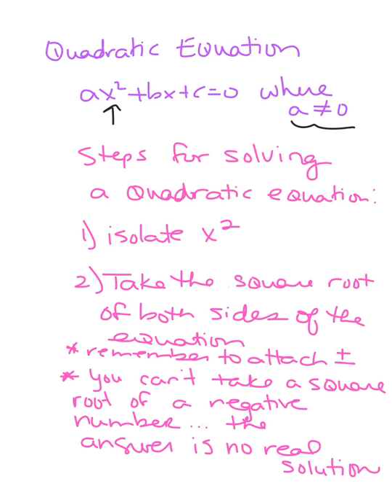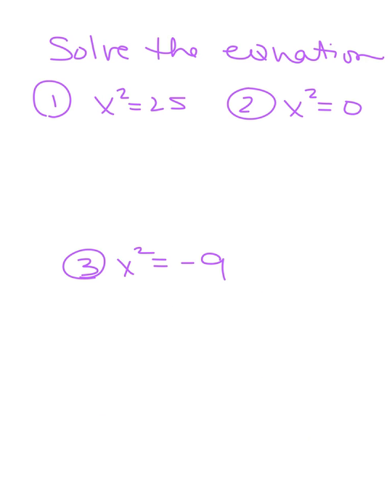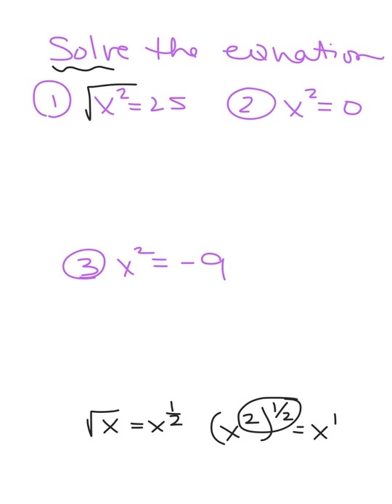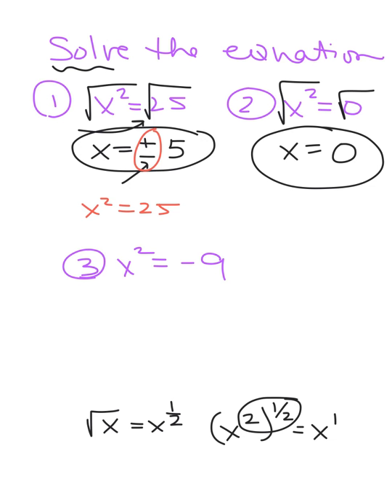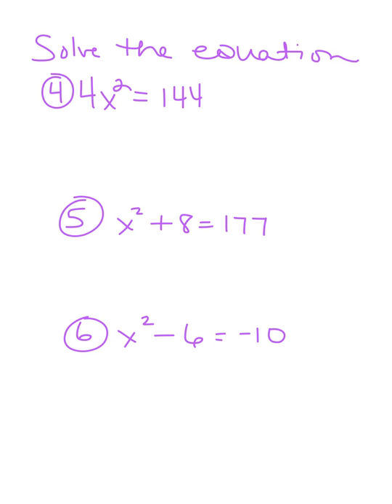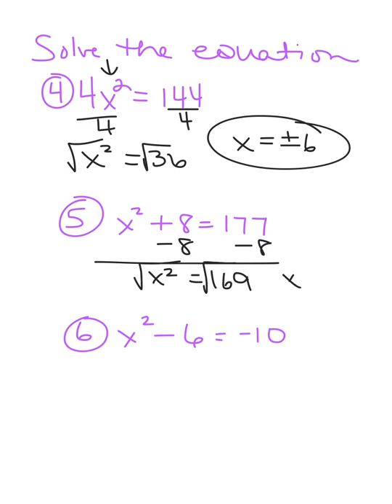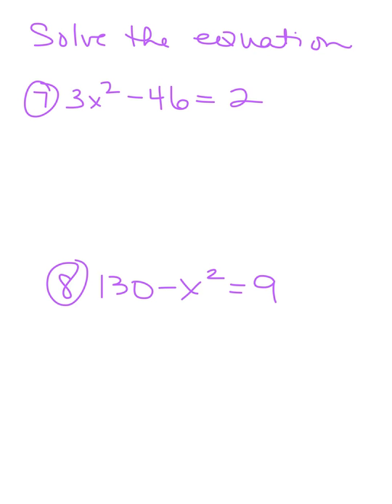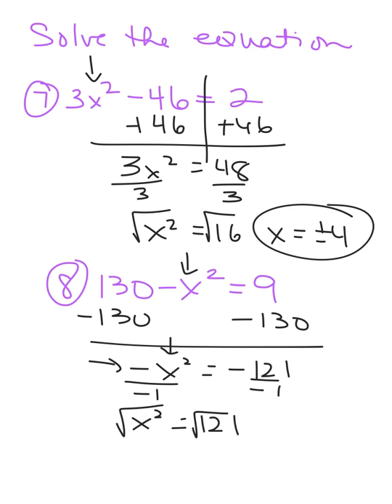Solving Quad Using Square Roots